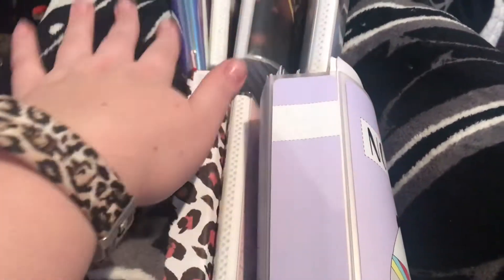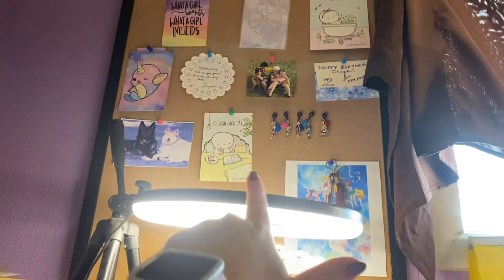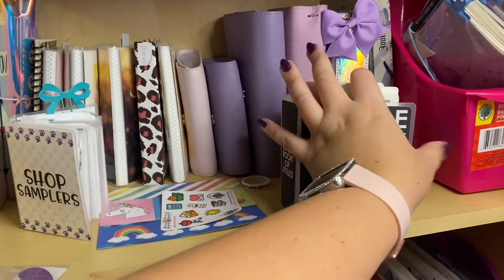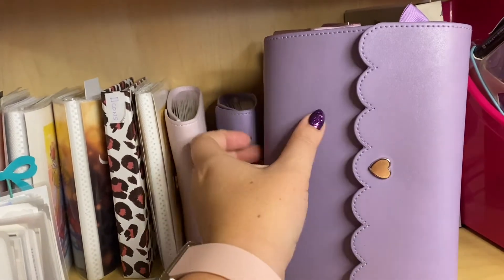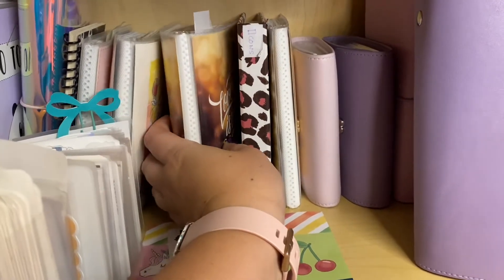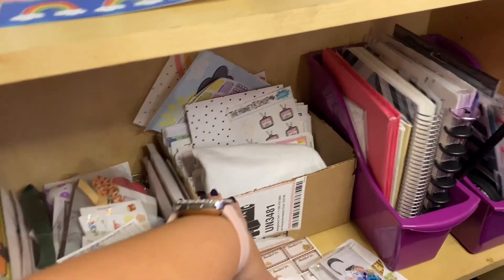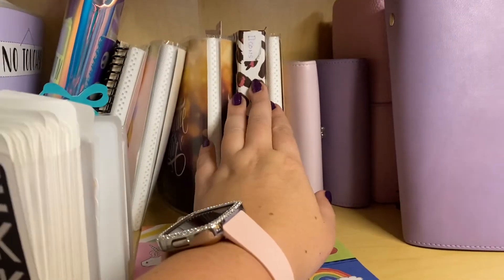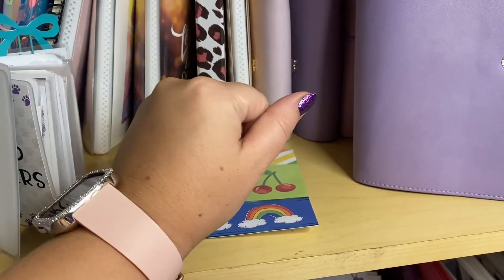Sticker Storage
Hi
I am a person who loves makeup and clothes and well lots of other things too. I am glad that you found my channel stay a while and check it out!

*Check out Sweet Kawaii Design's Instagram for all her PR Freebies..Mention Gwen10 in the notes for a cute freebee with Poe in it *My Favorite*

THESE ARE NOT MY PLANNER CODES BUT IF I CAN SAVE YOU SOME COIN I WILL.